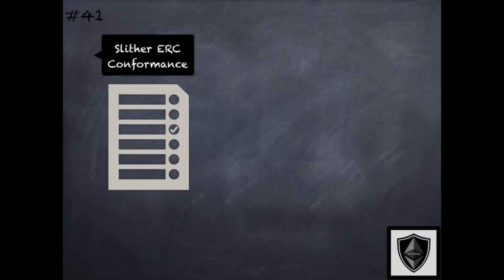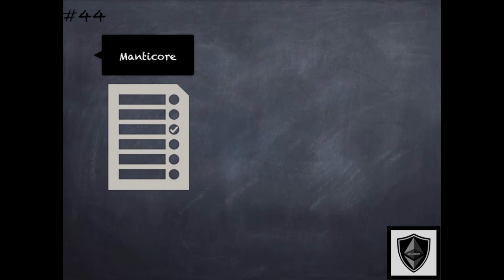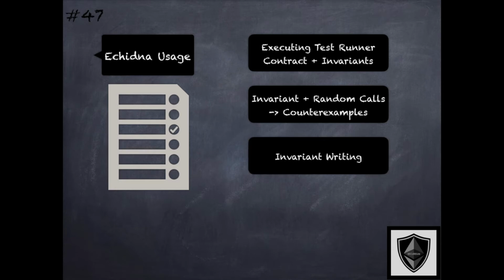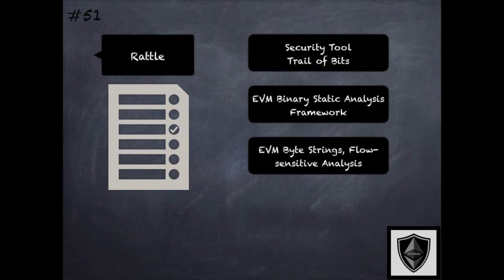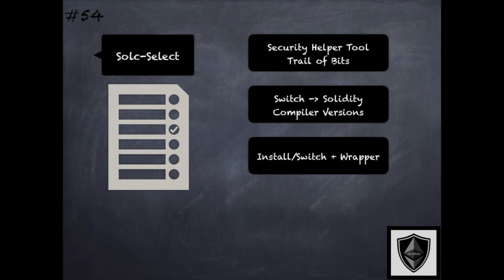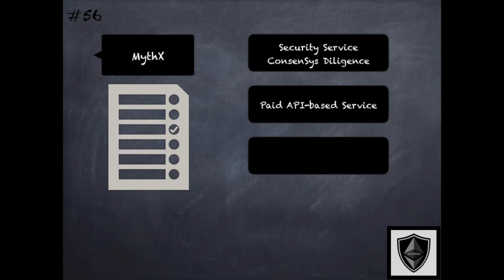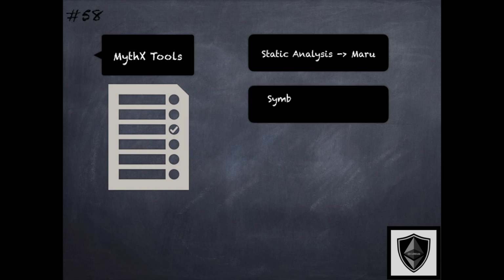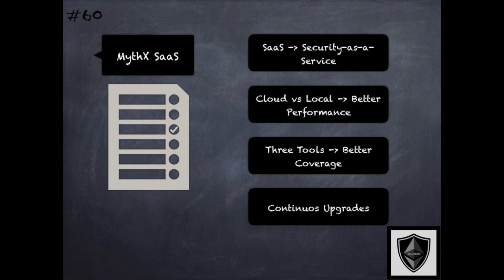Audit Techniques & Tools 101 (Block 3)